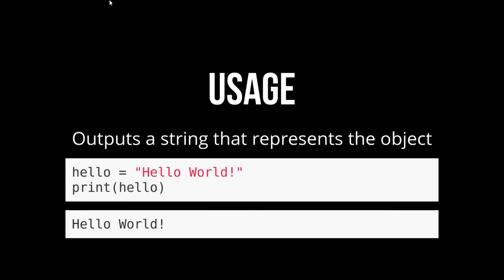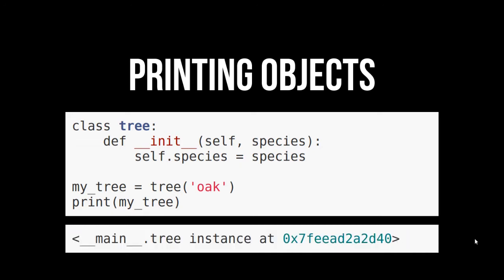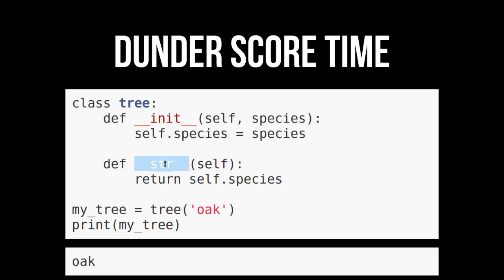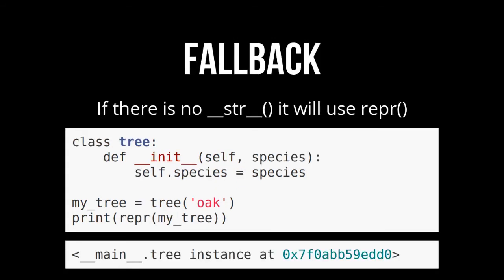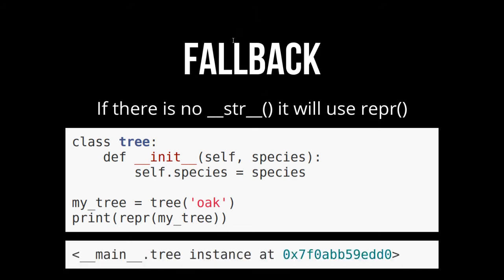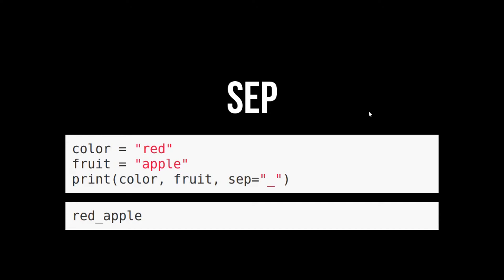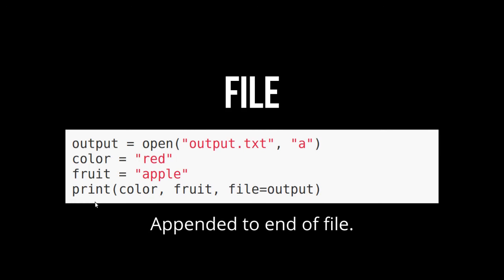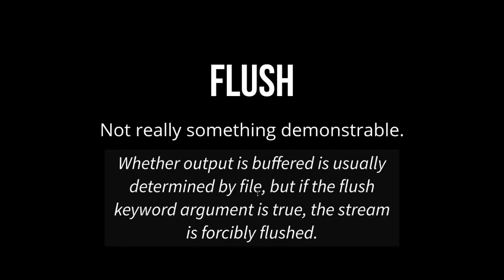The Python Print Tutorial?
It is the video you did not know you needed. What do you really know about the Python print function? Do you know about its hidden history. Join me as we look at the python print function. This video is not just for python beginners. You too might learn something too.